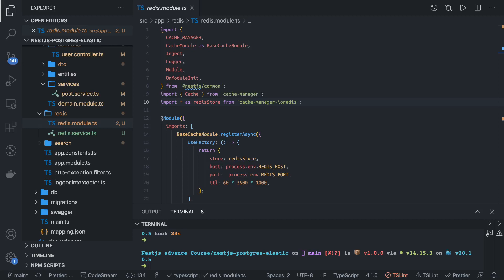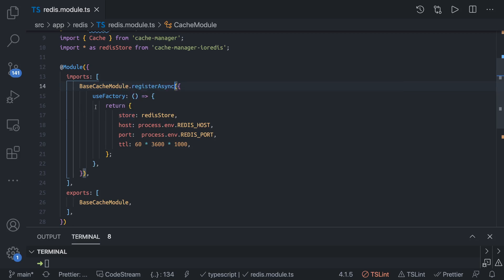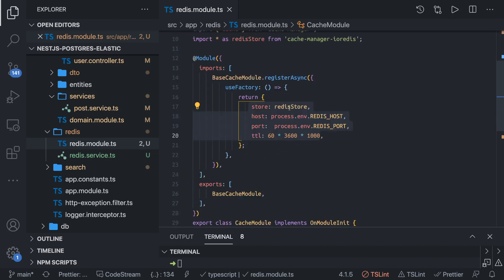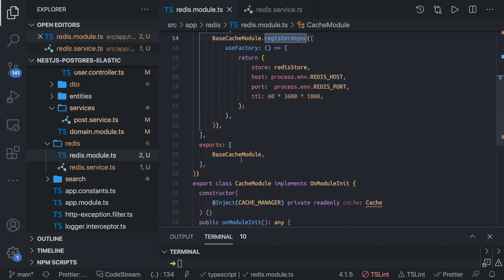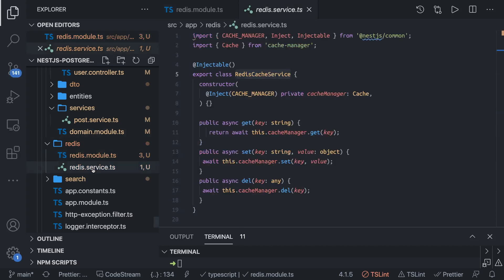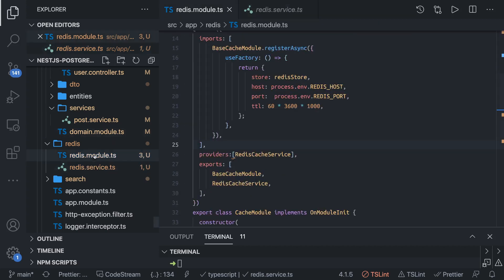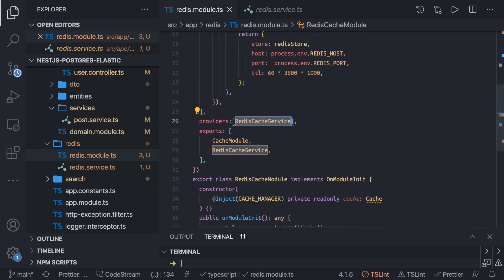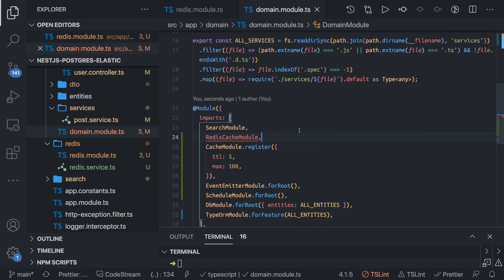Nest JS with Redis as Cache Manager #36